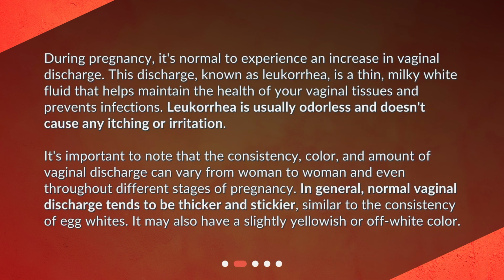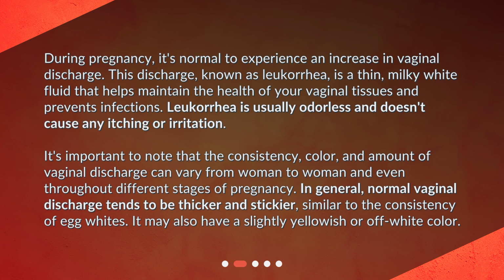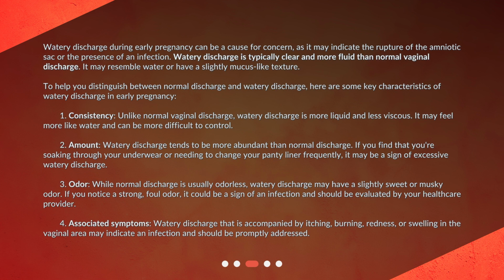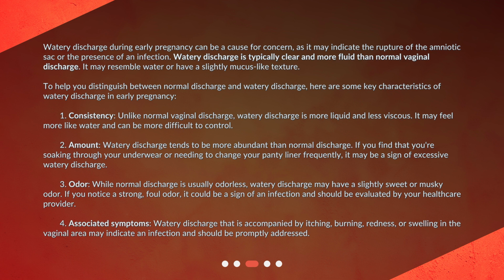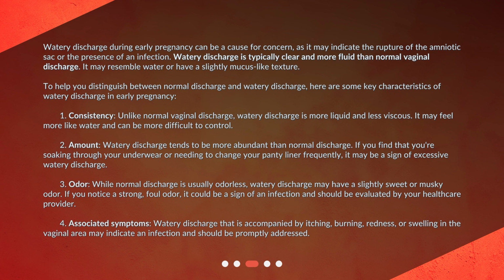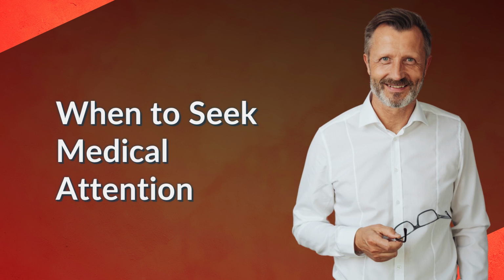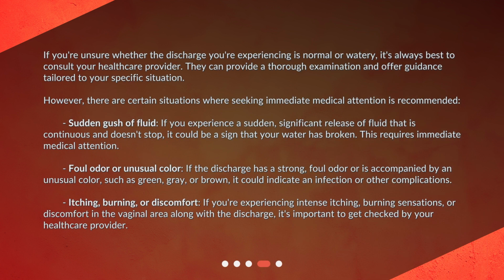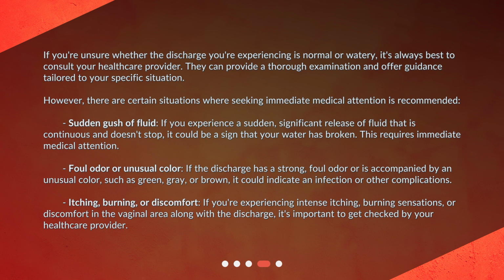How can I distinguish between normal vaginal discharge and watery discharge in early pregnancy?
How to Distinguish Between Normal Vaginal Discharge and Watery Discharge in Early Pregnancy • Are you an expecting mom wondering how to distinguish between normal vaginal discharge and watery discharge in early pregnancy? Look no further! In this video, we'll break down the key differences and provide you with helpful tips to ease your concerns. Don't miss out on this important information!

00:00 • How can I distinguish between normal vaginal discharge and watery discharge in early pregnancy?
00:30 • Understanding Normal Vaginal Discharge
01:14 • Identifying Watery Discharge in Early Pregnancy
02:39 • When to Seek Medical Attention